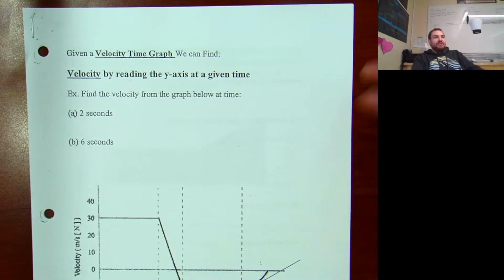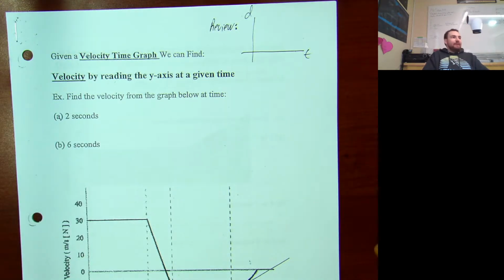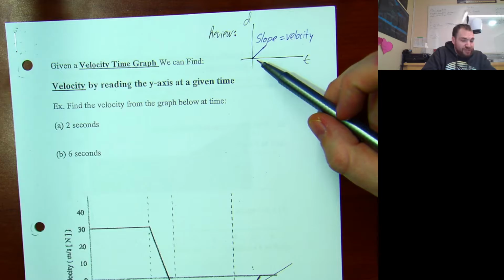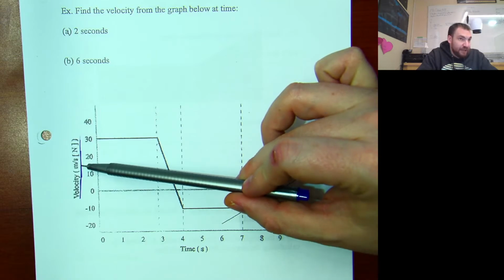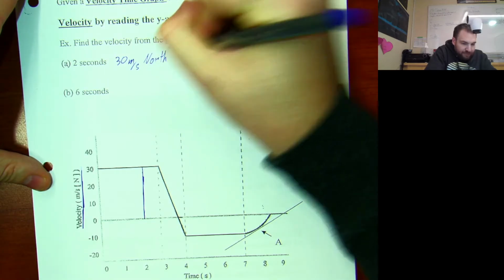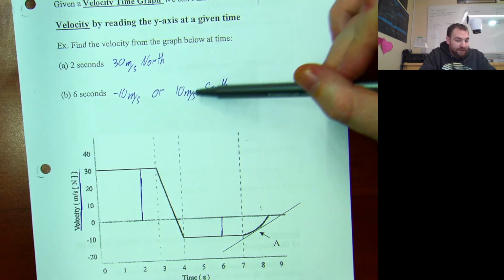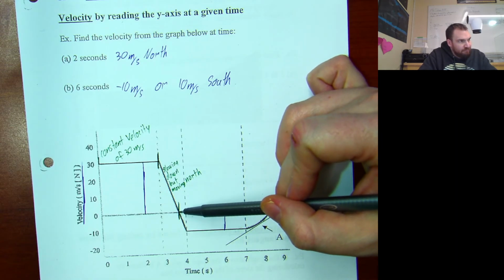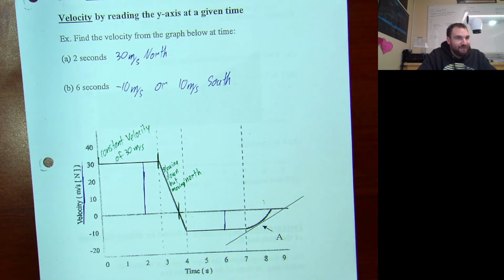18 Physics 11 Feb 24b